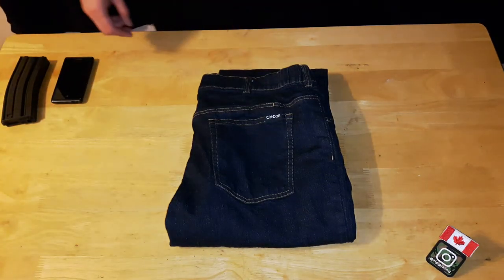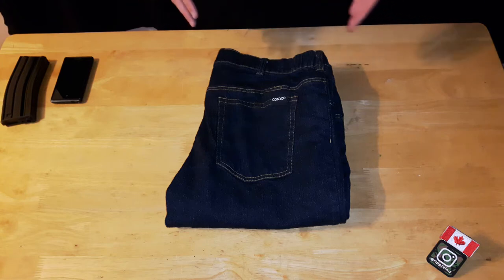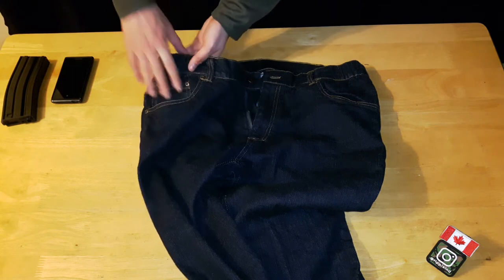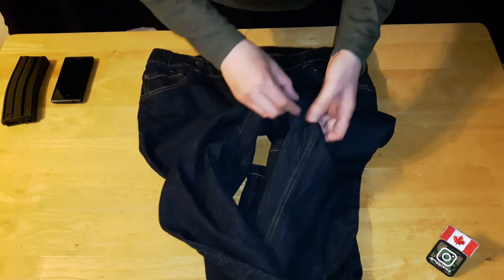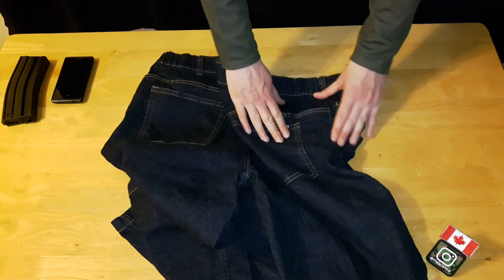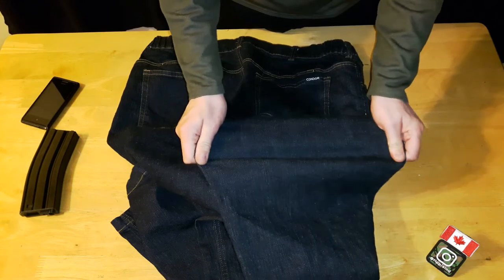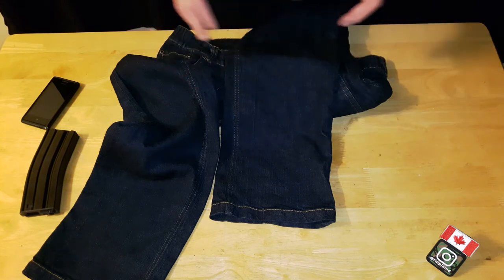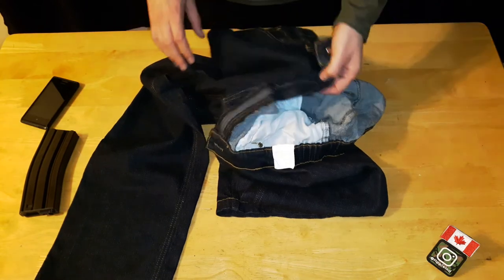Condor Cipher Jean Review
Review of the Condor Cipher Jeans.